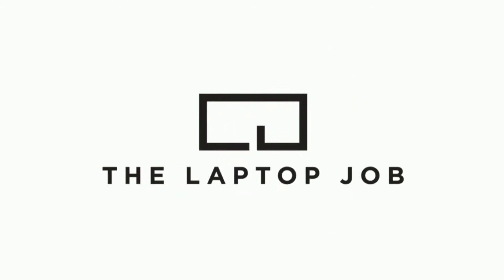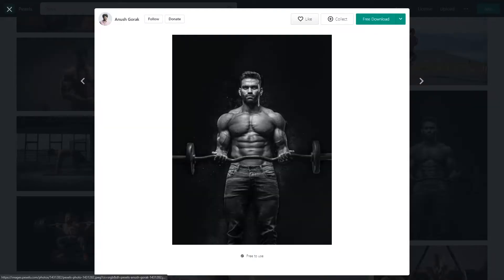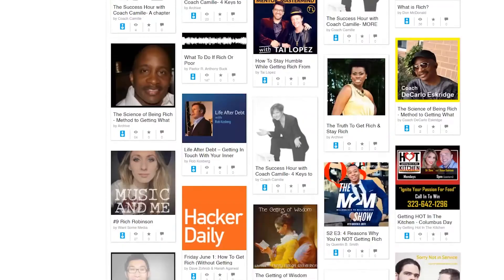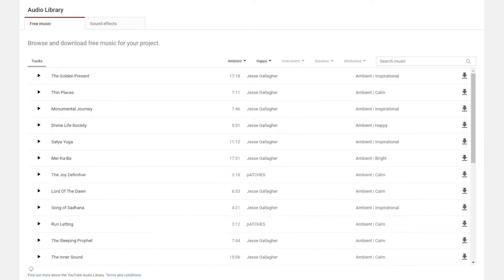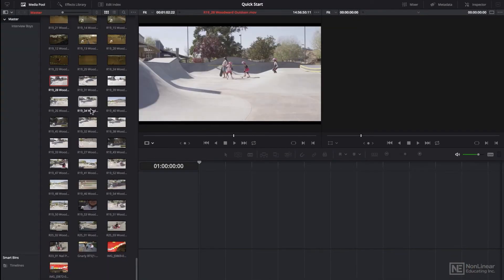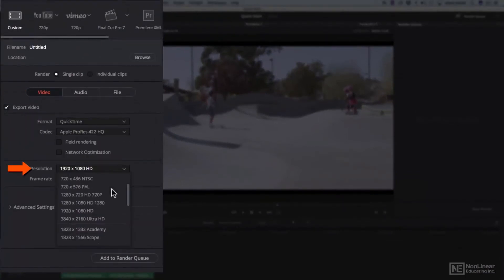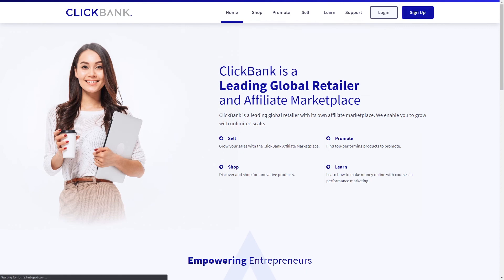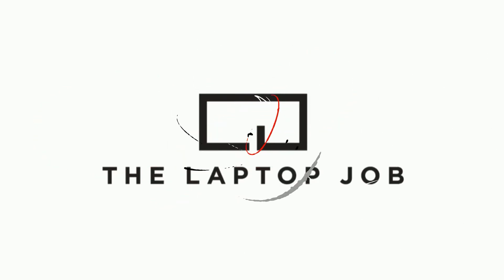YouTube Copy and Paste and Make Money!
Learn how to make money by Just Copy and Pasting. Take notes and research which method works best for you. This is great to make money with YouTube. Copy and Pasting YouTube Videos. YouTube Niche ideas and making money without showing your face.

How to Save Money to help launch your business! Sign up for ACORNS NOW With this link 👉🏽.

 smart money tactics work from home jobs make money online 2020 make money online side hustle ideas